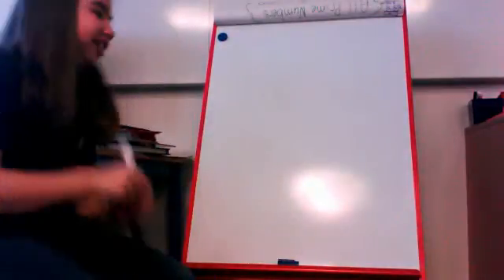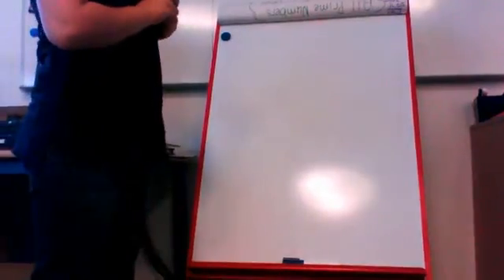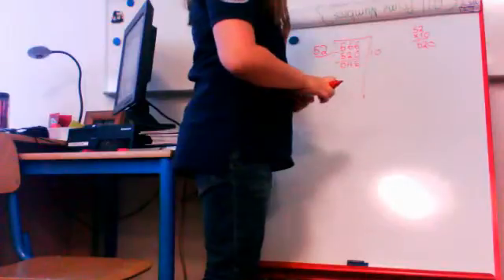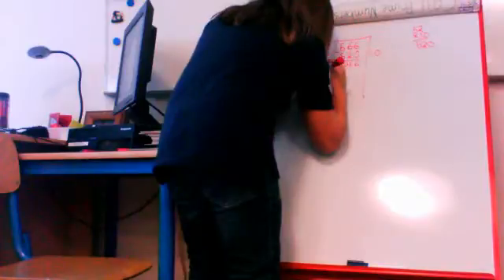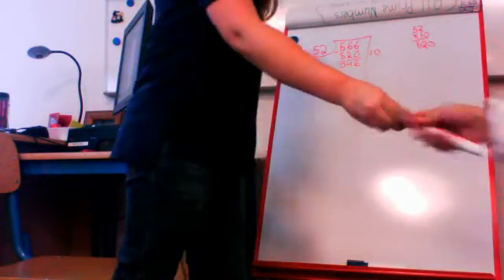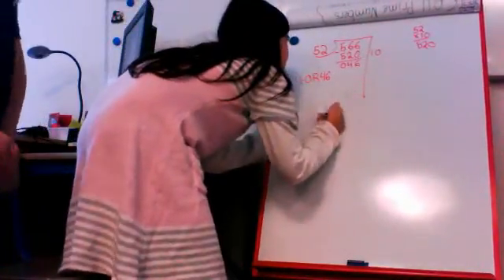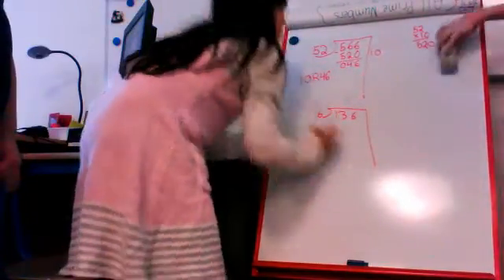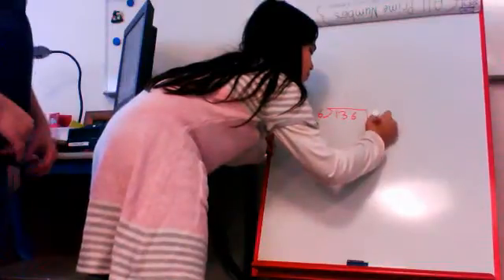Long Division with Mrs.Pickel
ZISGr5's webcam video December 14, 2010, 12:07 AM